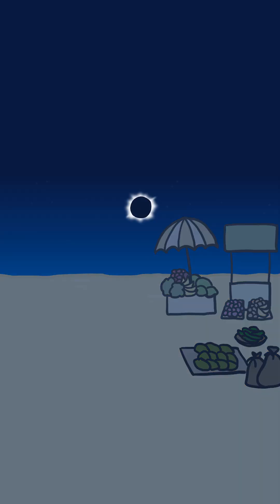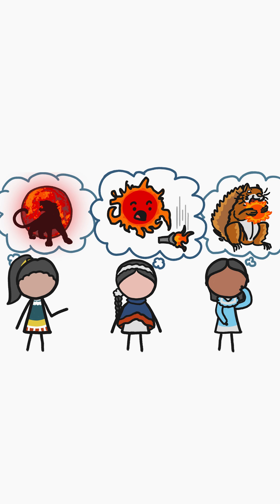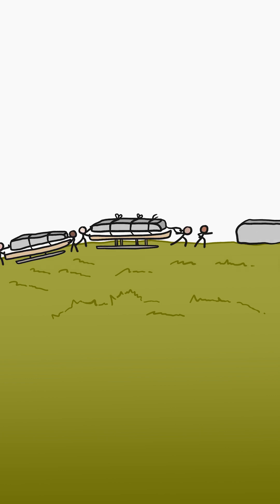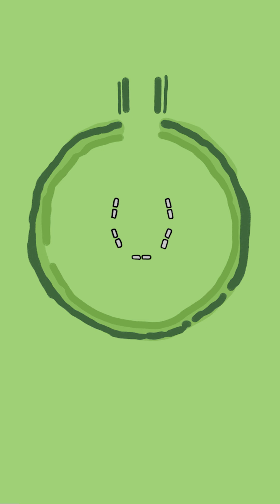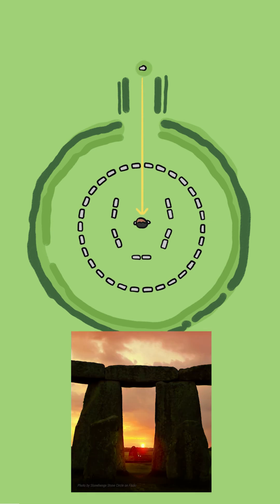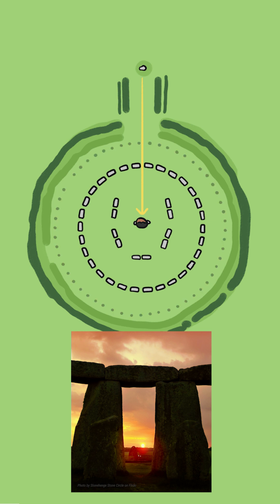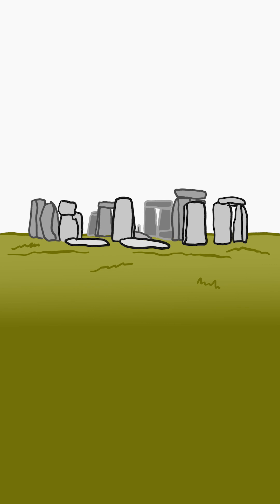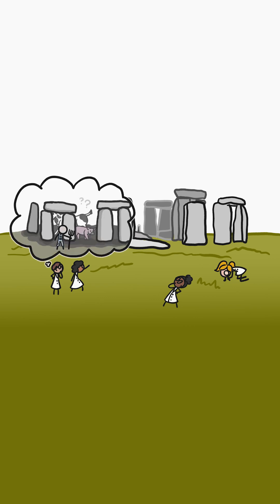What is Stonehenge?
What even is stonehenge?
For people living thousands of years ago, a solar eclipse must have been pretty terrifying, so its no wonder that there are several structures that seem to be built for watching the sun.

However, we can only guess about the true purpose of stonehenge, since the builders did not leave a manual.

This Product is supported by the NASA Heliophysics Education Activation Team (NASA HEAT), part of NASA’s Science Activation portfolio. The material contained in this document is based upon work supported by a National Aeronautics And Space Administration (NASA) grant or cooperative agreement. Any questions, findings, conclusions or recommendations expressed in this materials are those of the author and do not necessarily reflect the views of NASA.